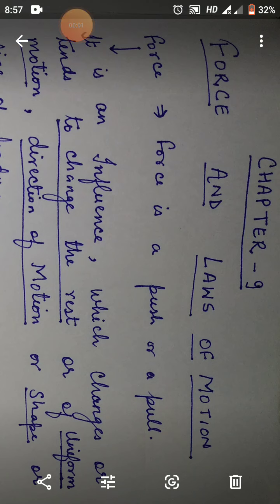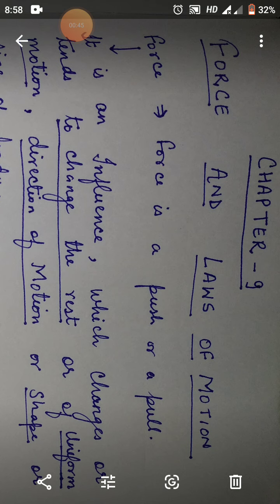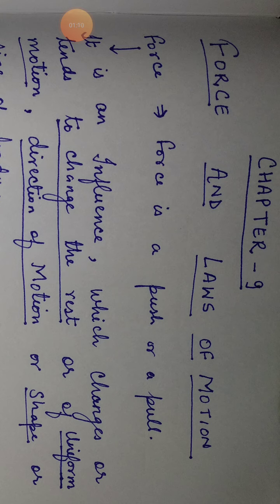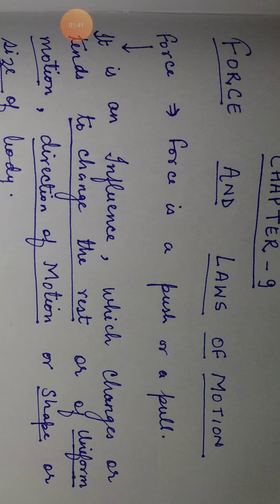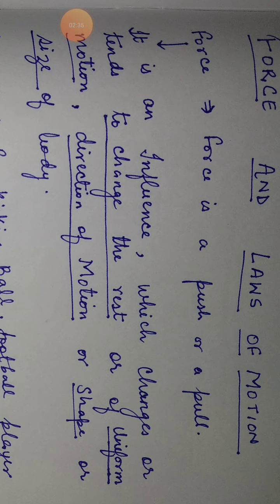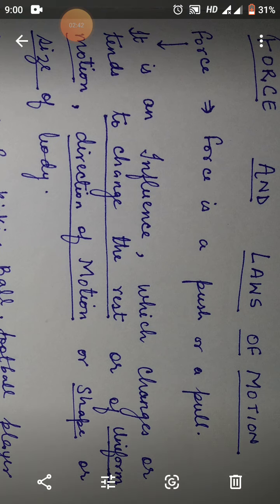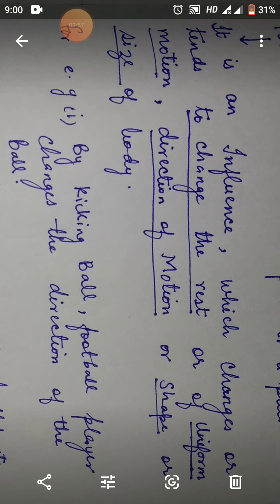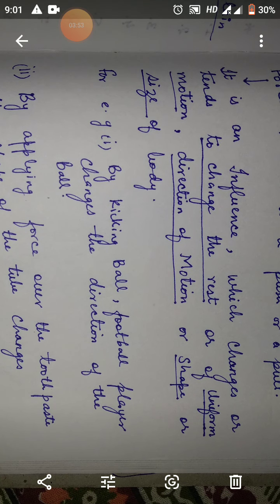May 15, 2020